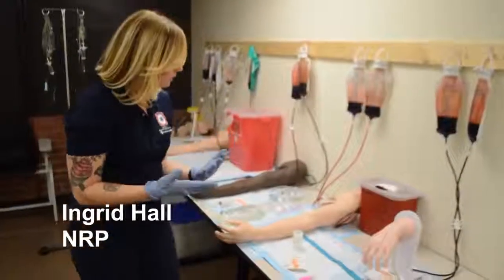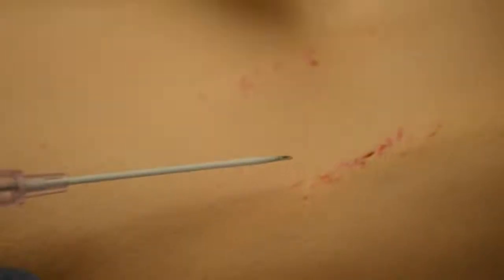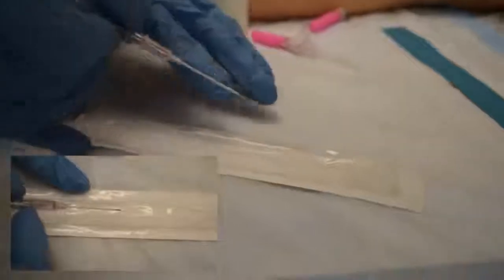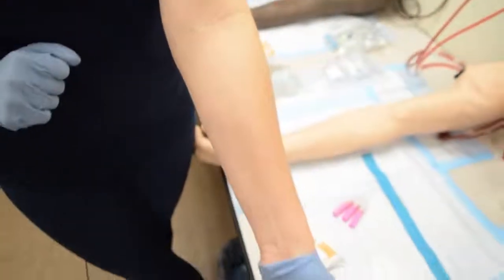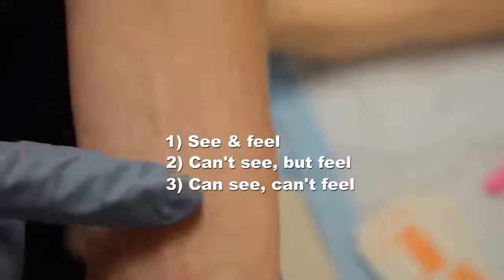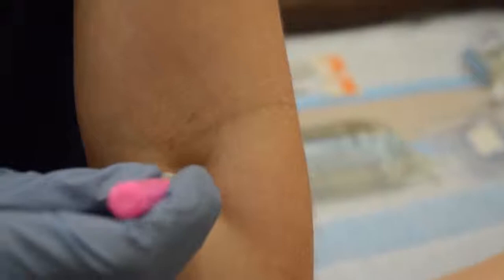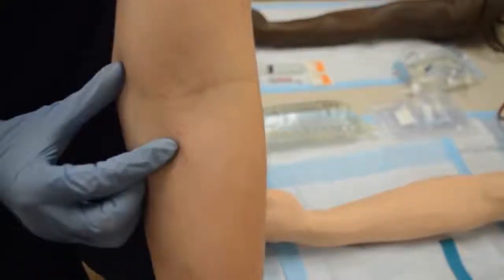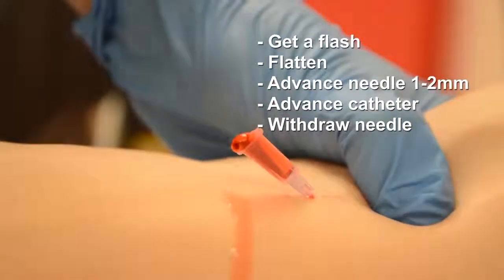외국 간호실습참고 동영상입니다. 주사실습 10가지 팁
간호실습모형,간호실습 참고 동영상입니다.